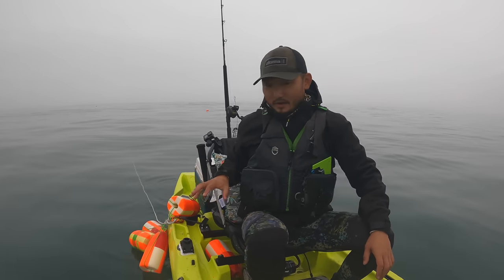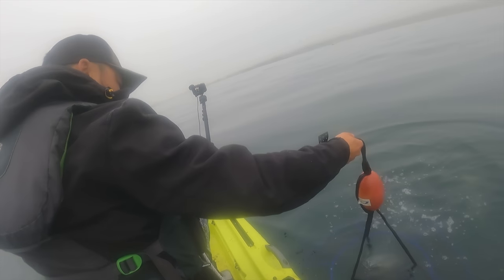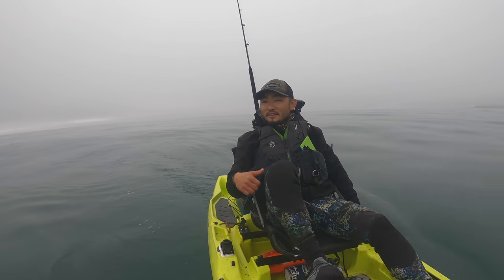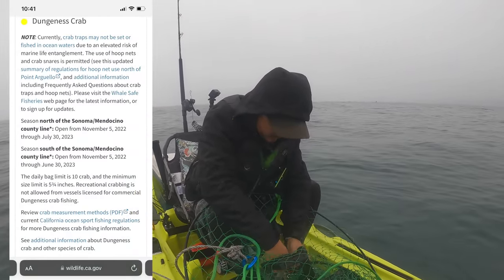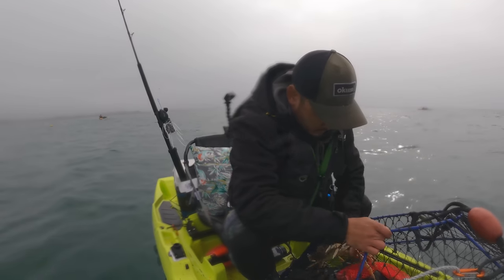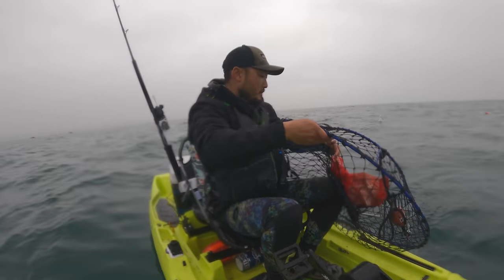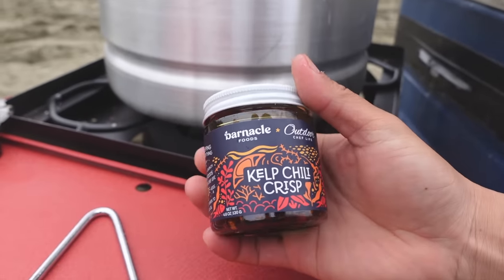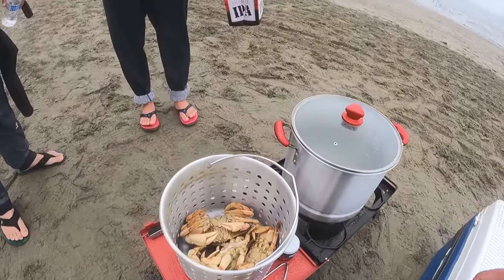TIME FOR CRABS! Season Opener Catch and Cook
Dungeness crab season opener!

Volcano hoop net
Hoop net